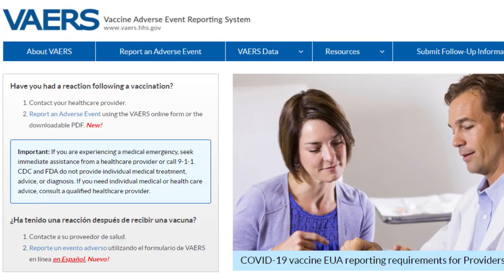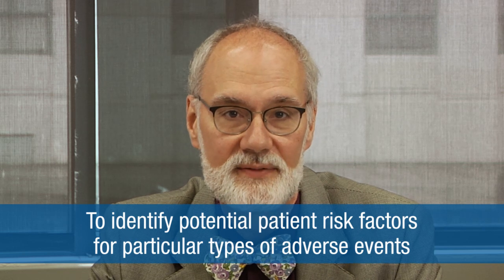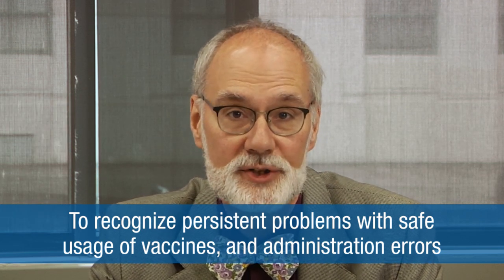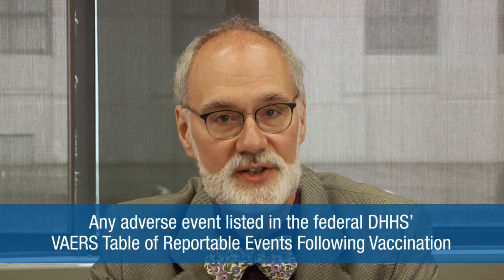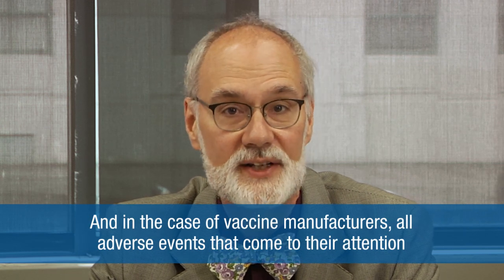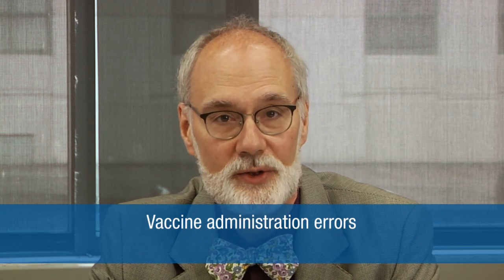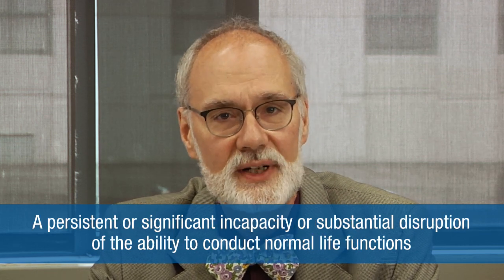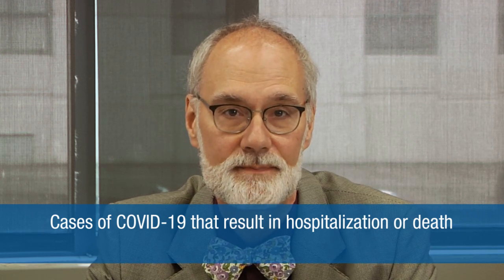Vaccine Adverse Event Reporting System (VAERS)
Dr. Paul Cieslak, Medical Director for the Oregon Immunization Program